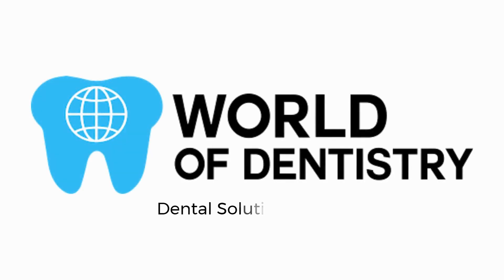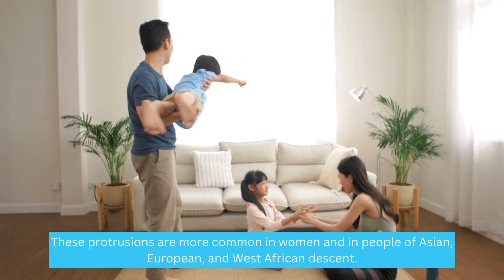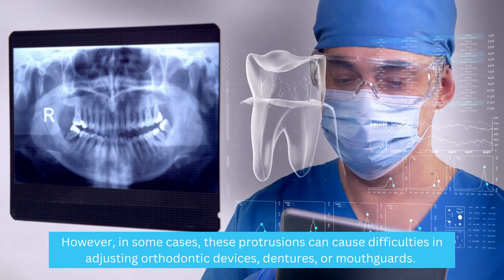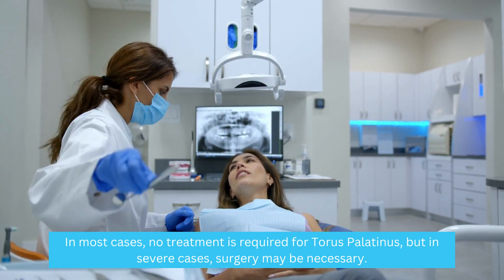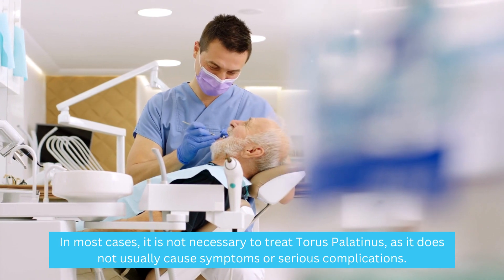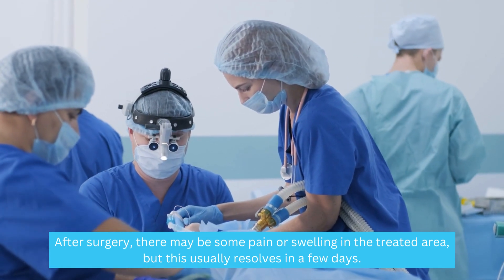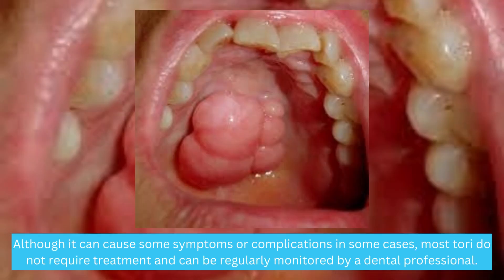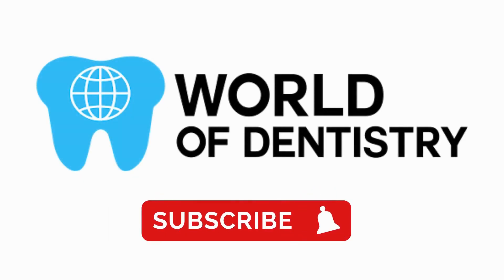What is Torus Palatinus? - Top Primary Causes You Should Know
Learn about torus palatinus, a bony protrusion on the roof of the mouth, in this informative video. Torus palatinus is a benign (non-cancerous) anomaly that is more common in women and people of certain ethnic groups. It can be observed as bumps or “lumps” on the roof of the mouth and is usually discovered incidentally during a routine clinical examination. While it does not typically produce symptoms or require treatment, in some cases, it can cause discomfort or interfere with functions such as speech or chewing, in which case it may need to be removed. This video covers the symptoms, causes, complications, and treatment options for torus palatinus, as well as what to expect during a surgical procedure to remove it.